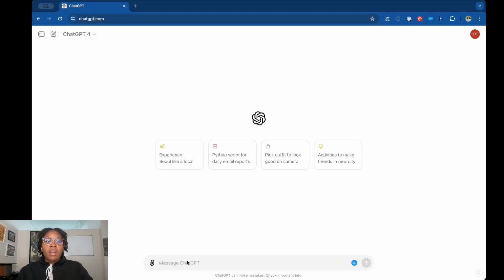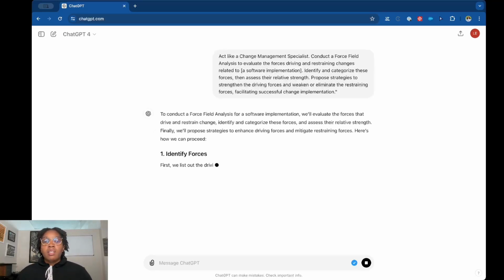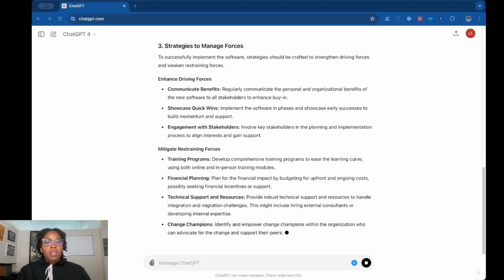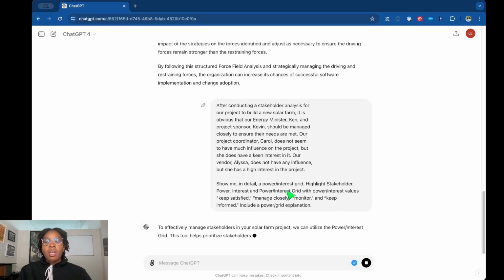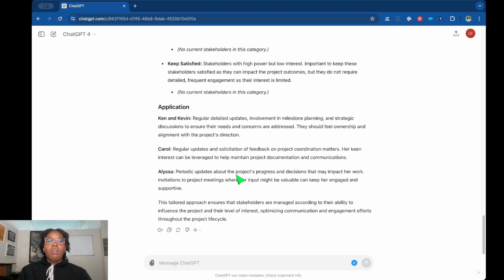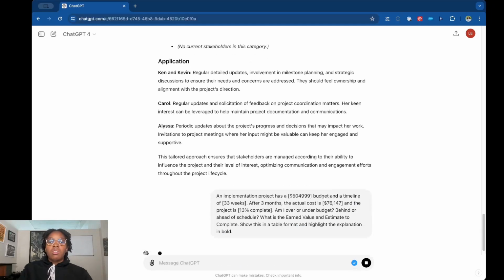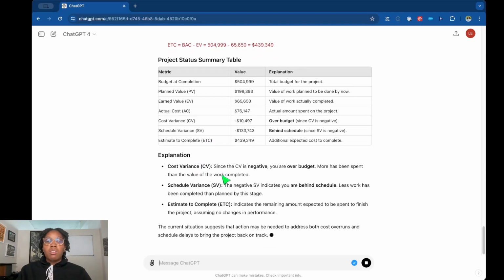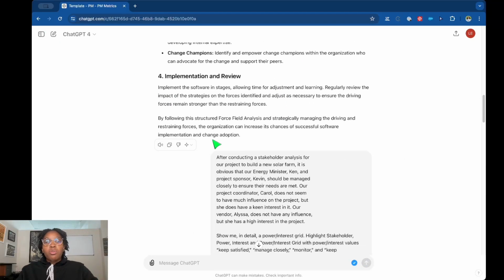Maximize Project Management Efficiency with ChatGPT4: 3 Essential Prompts by Ally in Tech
Join Lenice 'LC' Miller on Ally in Tech as she reveals three transformative prompts for maximizing project management efficiency using ChatGPT's GPT-4 model. In this detailed tutorial, LC explores practical applications like Change Management Analysis, the Power Interest Grid, and Project Management Metrics, tailored specifically for project managers. Whether you're looking to streamline stakeholder analysis or enhance your metric tracking, these insights will elevate your project management skills. Dive into the world of AI-enhanced project management and discover how to apply these tools in your role to optimize performance and outcomes. Watch now to transform your project management approach with ChatGPT!